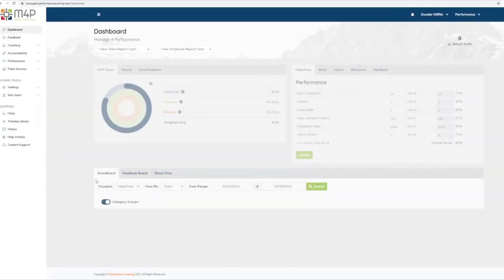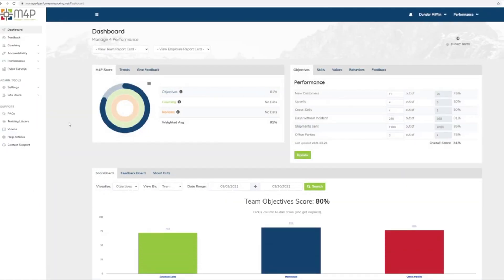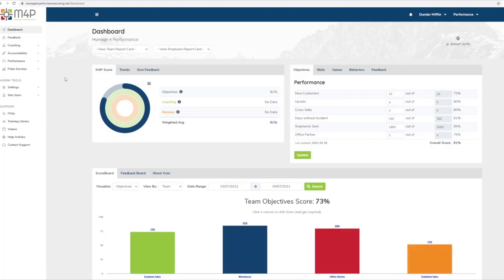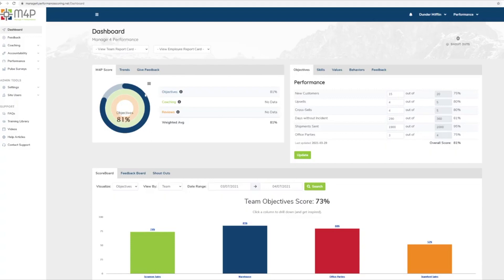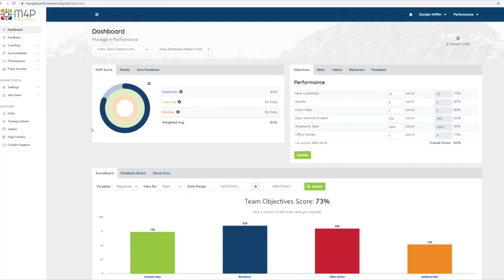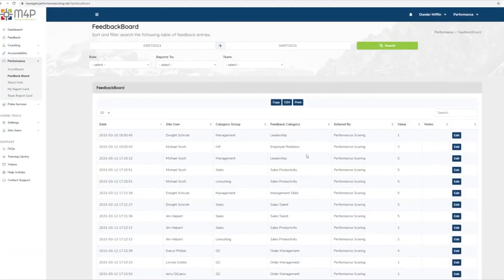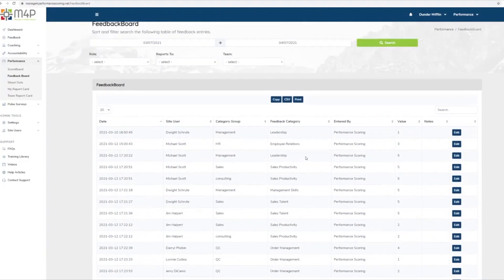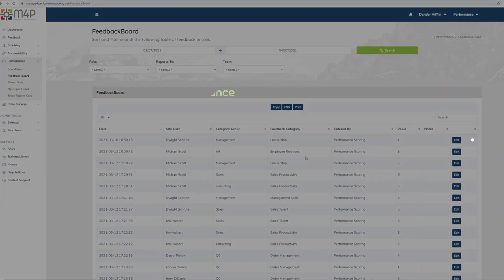My Score M4P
People Centered Data-Driven Solutions for Performance and Engagement
Exceed your business objectives by empowering leaders with coaching and development tools through Manage 4 Performance.

A Coaching and Performance Management Solution
As performance experts we have measured and optimized the performance of over 15,000 employees. We’ve proved that the most effective way to hit your business goals is to put the right people in the right seats and to use targeted data in coaching them to achieve engaged, connected success. We refined this process within our own teams and what we have is too good to keep to ourselves. Manage 4 Performance maximizes real-time performance and alignment data hand in hand with proven coaching tools, specific to your company. M4P is a partnership equipping you to, engage, empower, and optimize your people and exceed your business goals. It’s science.

Titus Talent Strategies equips companies to make the best attraction, engagement, hiring, and development decisions to meet their organization’s people and performance objectives. We are a Performance-Driven Recruiting Firm Our revolutionary process identifies, attracts, hires, accurately measures and guarantees the quality of your hire - all at significant savings over traditional contingent recruiters.

Talent Checkup
Want to start a journey towards building a high performing culture? We can give you a roadmap. It takes less than 10 minutes.

The Predictive Index Certified Partner
The Predictive Index is not just an assessment, it’s part of a cultural philosophy that changes how companies think about talent. The Predictive Index measures both cognitive reasoning and the inherent motivating needs that drive all people. You can use this system to understand what contributes to workplace behaviors so you can ensure alignment, drive your team’s success, and achieve your business objectives faster than you ever thought possible.

If you’d like to learn more on how to hire smart and inspire greatness in your team, schedule a quick 15-minute demo with us!

"In hiring top talent, one of the most important questions that a hiring team needs to answer is “What does this person need to do to be successful?” For hiring success, it’s critical that the work determines the skills, not the skills determine the work." – Lou Adler

In this tight talent market, it’s important to think differently in the hunt for top talent. That’s why we offer a recruiting process that provides a dedicated team to help you identify, attract, and hire top performers—all with savings compared to traditional, contingent recruiters. HR​​ HumanResource​​ HiringManager​​ HRDirector​​ TitusTalent​​ TalentOptimization​​ TalentAcquisition​​ Recruitment​​